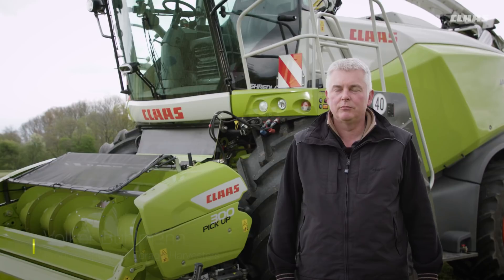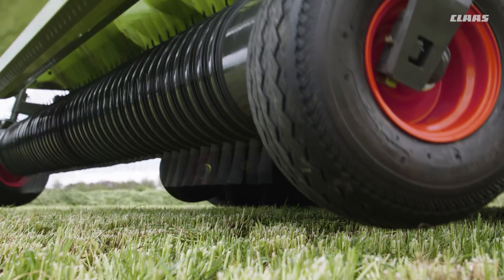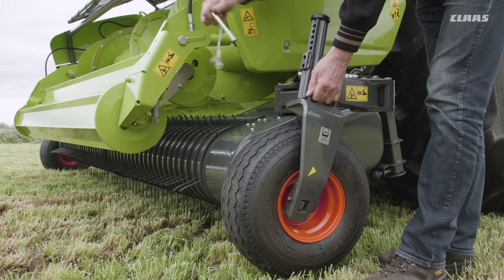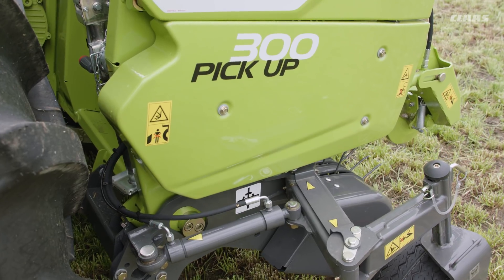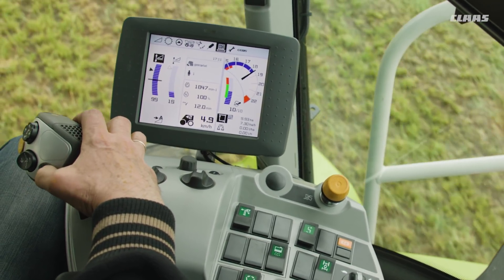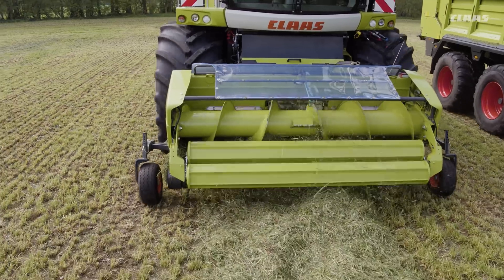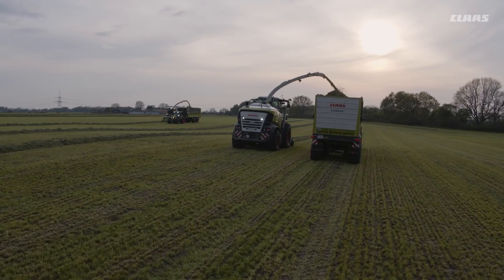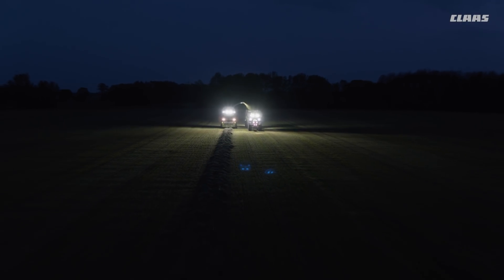CLAAS PICK UP 300 / 380. High throughput.